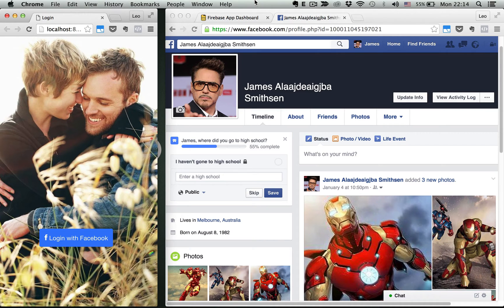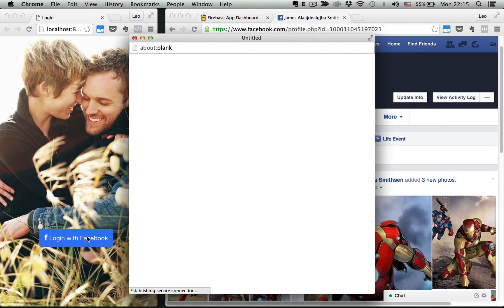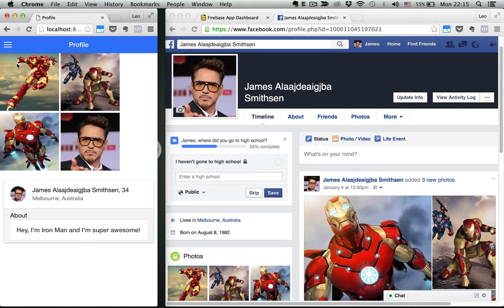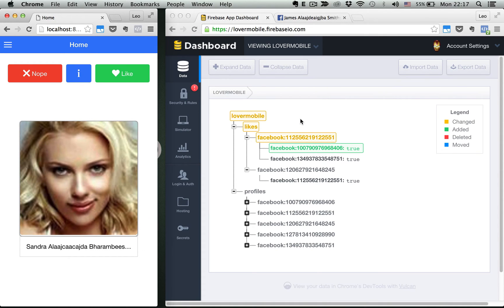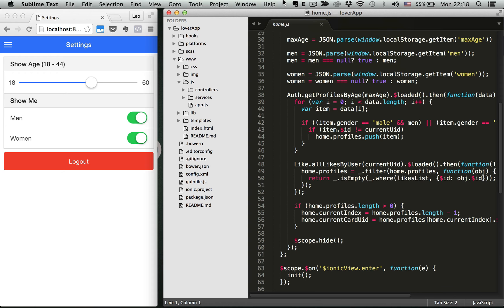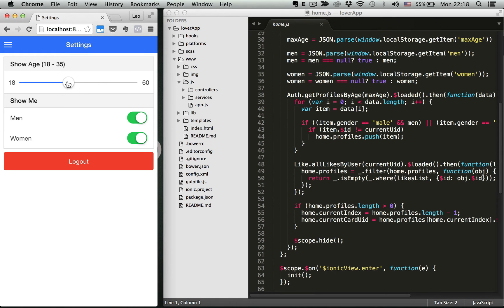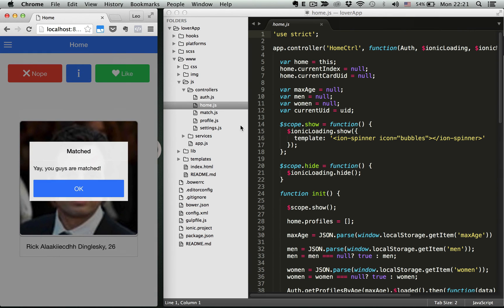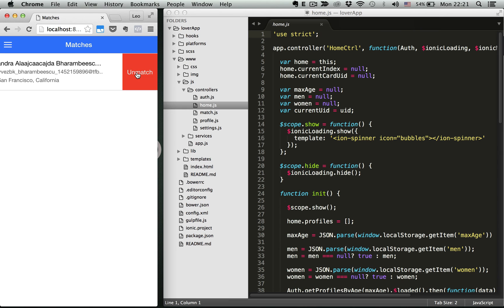[Code4Startup.com] - Clone Tinder with Angular and Ionic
In this project I will walk you through how to recreate Tinder which is a location-based dating and social discovery application (using Facebook) that facilitates communication between mutually interested users, allowing matched users to chat.
Once you have completed this project, you will have the foundational basics to develop any mobile app that requires real-time user interactions with ease.